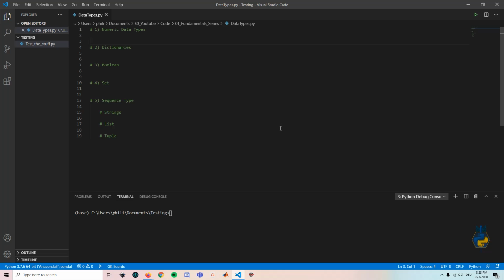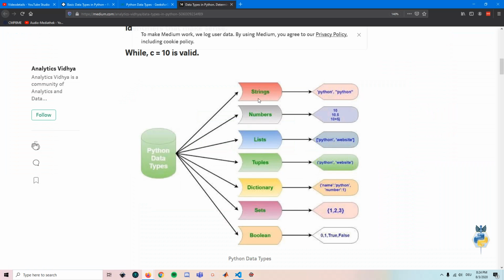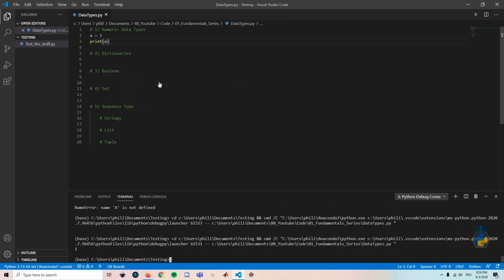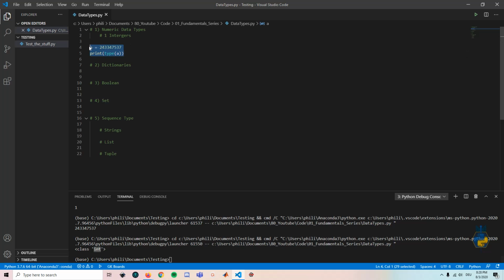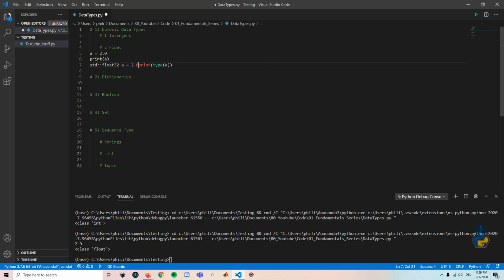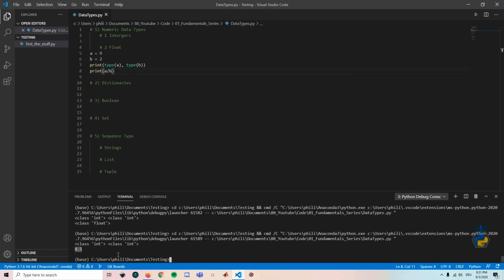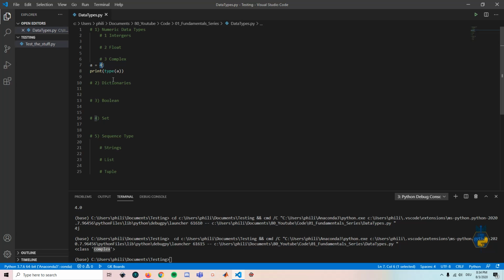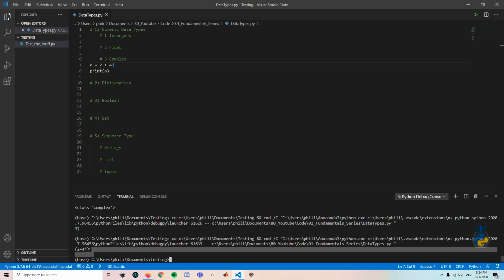Ep. 1.1 Python Fundamental Datatypes - NUMERICAL Data Types in Python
In this mini-series I'll be explaining to you guys how data types work in Python, in addtion to some of the most usefull functionality when it comes to evaluating them

1/5: Numerical data types in Python - Time Stamps:
0:18 overview of data types in Python
3:09 intergers (int)
5:05 floating point numbers (float)
8:41 complex numbers